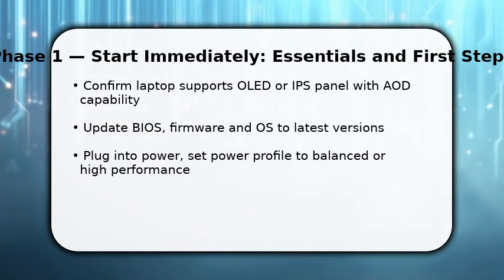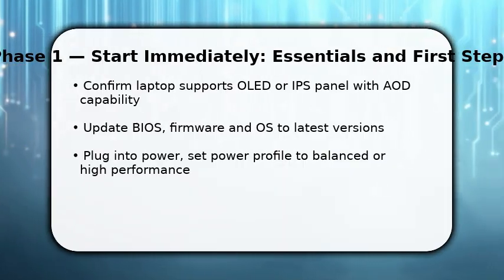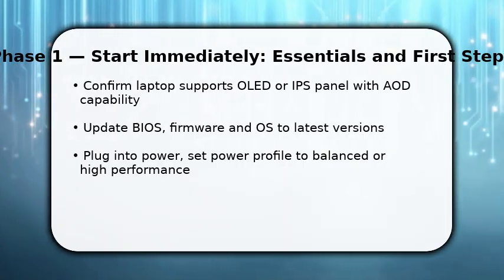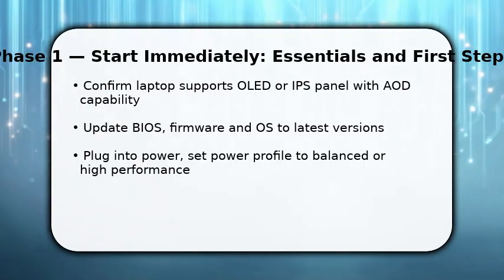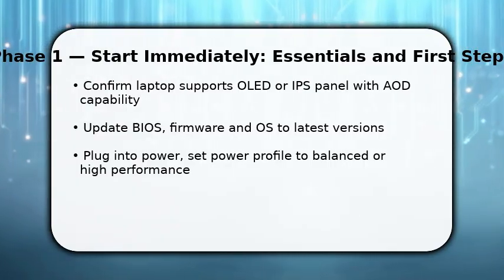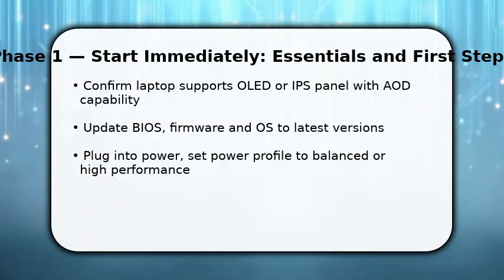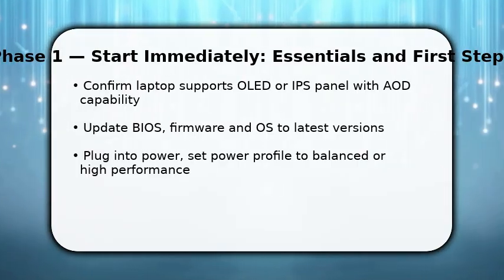How to Make Always on Display in Laptop - Easy Guide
How to Make Always on Display in Laptop - Easy Guide | 🔒 Surfshark VPN Deal — Stay private and secure. $1.99/mo + 3 Months Free ▸

Discover the simple steps to activate Always On Display on your laptop, enhancing productivity and convenience. This guide covers essential tips for setting up an always-on display that'dictates notifications without distraction.

Always On Display, Laptop setup, Notifications management, Productivity enhancement, Convenience features,